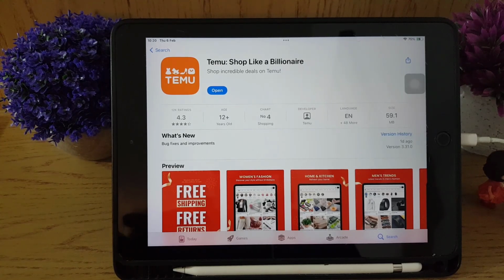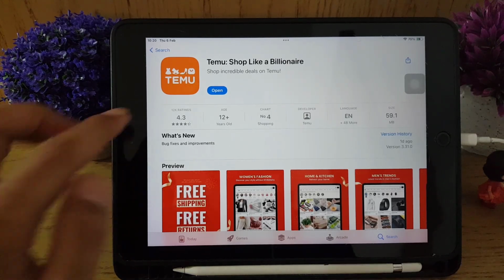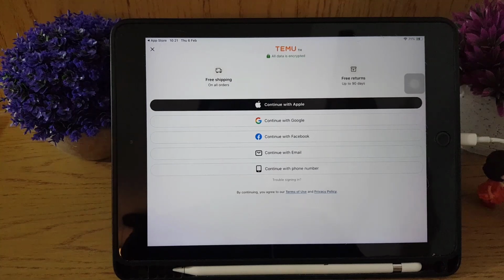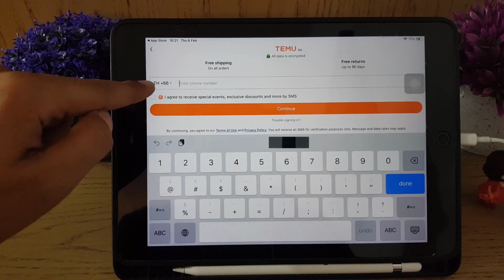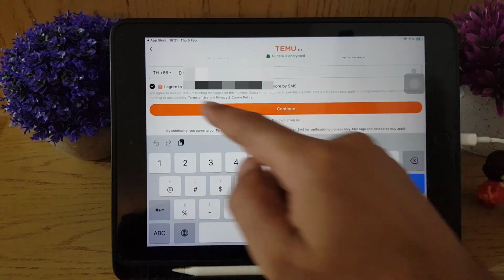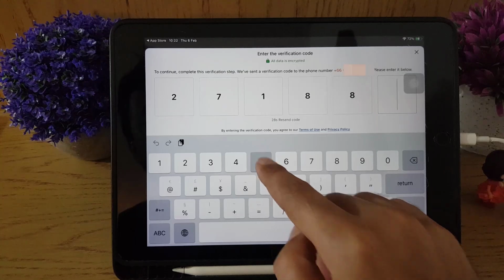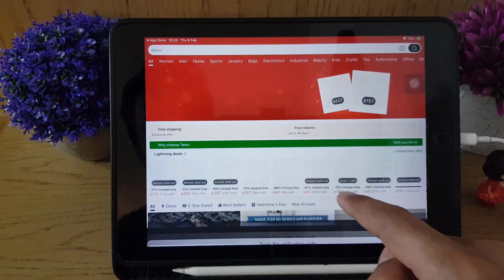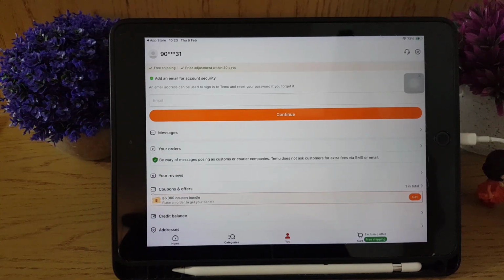How to Make Temu Account || Temu Sign Up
temu sign up, in this temu account creation tutorial you will learn how to make temu account.